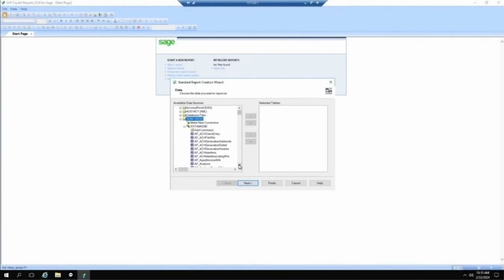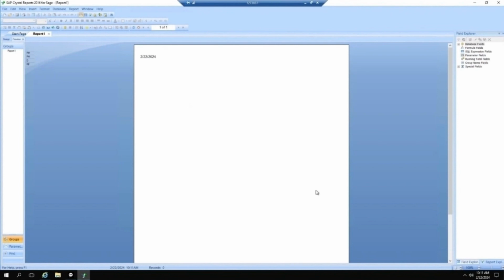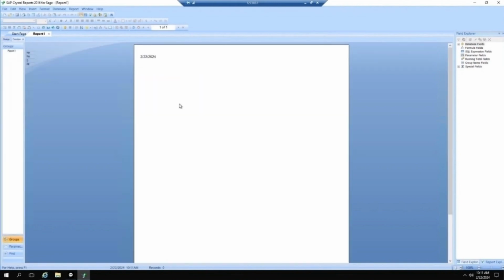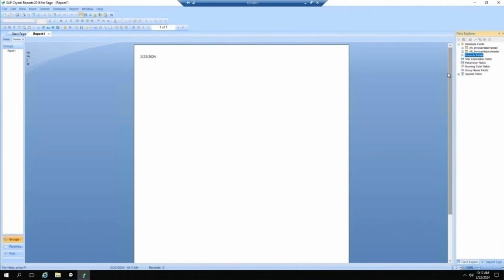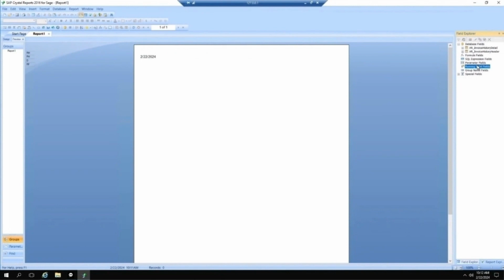Building a Basic Crystal Report in Sage 100 - Selecting the *proper* Sage 100 Data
Follow along with industry veteran Larry Cox as he shows sage100 users how to ensure they select the *proper* Sage 100 data when creating a basic crystal report for Sage 100.